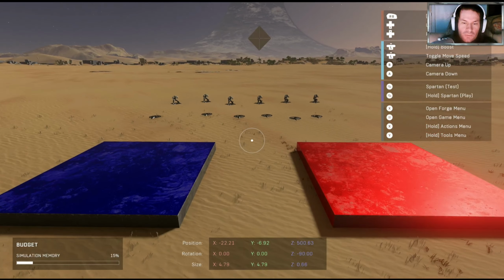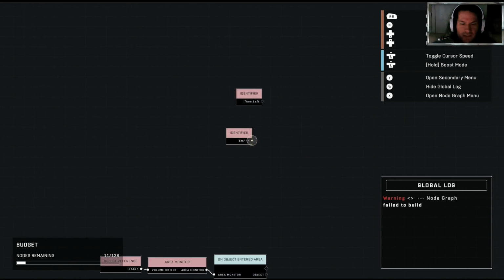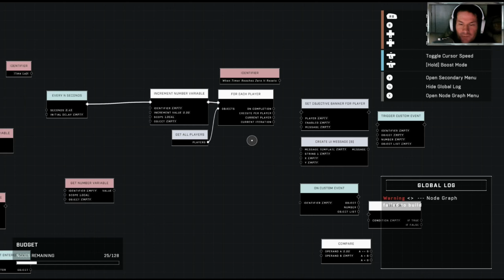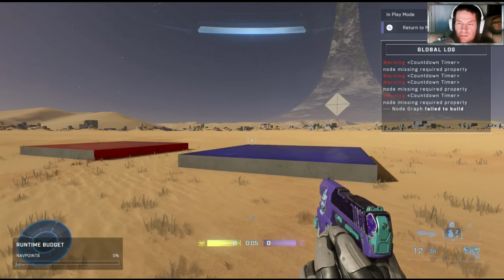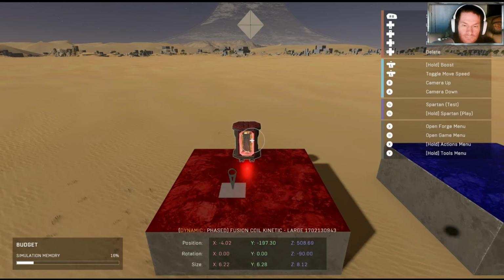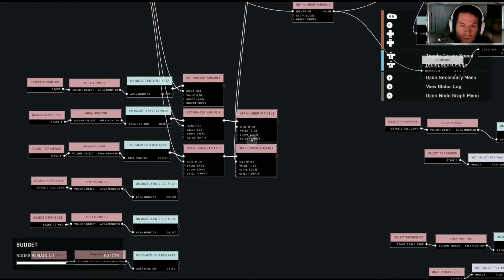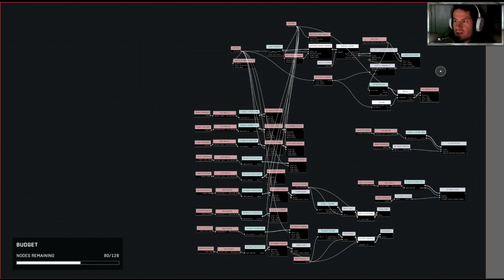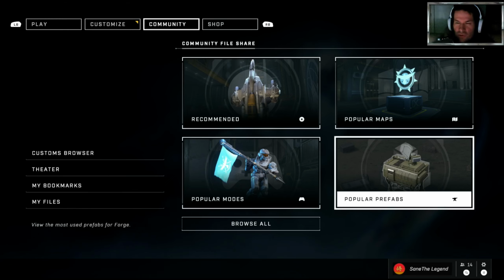Halo Infinite Countdown Timer In Depth Forge Tutorial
How To Build A Basic Countdown Timer In haloinfinite
A Full No Music Commentary Voiceover Face cam Video Tutorial
Not Using Stopwatch Logic Nodes !
Download My Prefab Timer Script From The Prefab File share
With This Timer you can Countdown [Live HUD Timer] Pause and Reset.
Chapters:
0:00 Introduction
1:30 Setup
4:00 Player Zones
7:00 Node Cards
18:30 Node Links
31:22 Countdown Timer Look
32:26 Making The Timer Better
39:00 More Player Nodes
42:44 Script Player Teleports
50:10 Full Countdown Timer Look
52:00 Prefab My Timer Script For Sharing
52:20 On Object Damaged Scripting
55:30 Looking At The Entire Script
55:50 Our Complete Countdown Timer
58:25 How To Add Sounds To Timer
1:02:00 How To Find & Download This Timer
1:04:00 Outro
Basic Countdown Timer With Video Chapters
Only Use Value Number Nodes and others